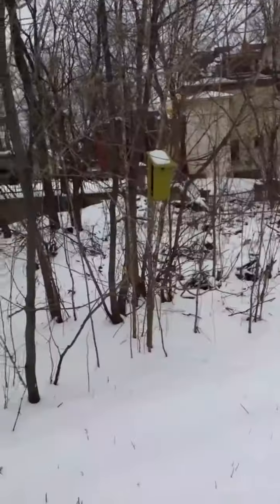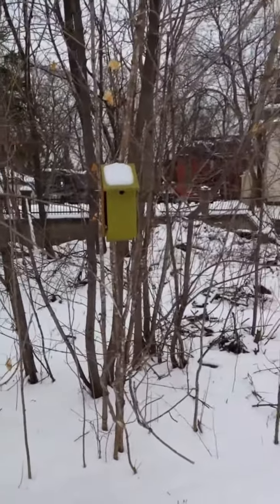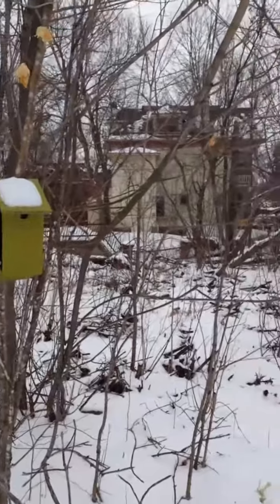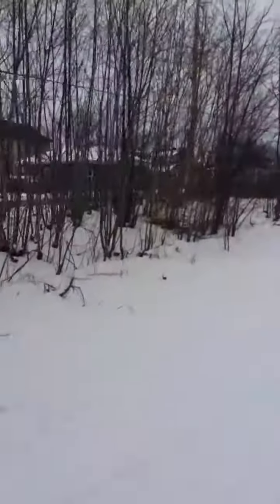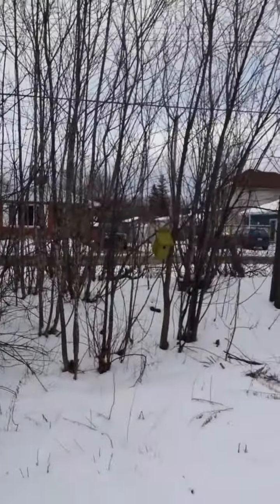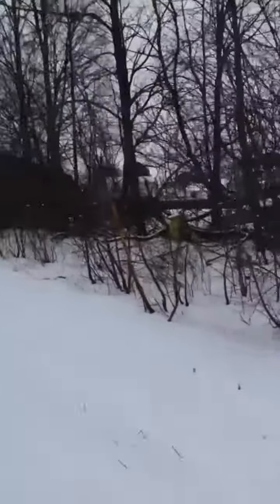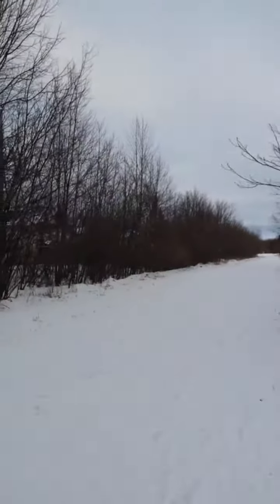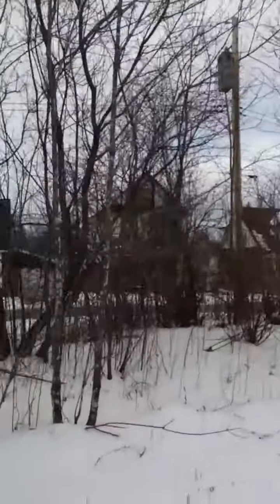Birdhouse kindness in Renfrew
Located on the old CN Railway are these 5 green birdhouses that some friendly soul put up to help the local birds survive this winter. Located in Renfrew Ontario Canada. In winter, a few species of songbirds—the ones that nest in tree cavities or birdhouses in spring—will also use roost boxes to stay warm. Birds often seek protected places to roost or sleep. In winter, a few species of songbirds—the ones that nest in tree cavities or birdhouses in spring—will also use roost boxes to stay warm. ... Among them: bluebirds, chickadees, titmice, screech owls and some woodpeckers
While birds do not breed during the winter, bird houses can still be useful as roosting boxes. Some birders, however, prefer to put away bird houses to keep them ...
Birds certainly need a place to rest and get out of bad weather in the warmer months, but during the winter finding warm, dry places to roost is critical. Birdhouses can provide a great environment to escape from the cold, and are often called “roost boxes” during the winter months.
Other birds such as chickadees and bluebirds also use bird houses in winter. There have been many reports of entire families of 6-10 bluebirds .

Winter-Proofing Your Birdhouse - NestWatchnestwatch.org › connect › news › winter-proofing-your-b...
No information is available for this page.
Learn why

Do Birds Use Birdhouses In Winter? 10 Birds | Birds Advice › do-birds-use-birdhouses-in-wi...
Now, the question is, “Do Birds Use Birdhouses in Winter?” Birds use birdhouses in need of seeking protected places to sleep or roost. In winter climates, a few ...

Do Birds Use Birdhouses in the Winter? - Birding.Rocksbirding.rocks › do-birds-use-birdhouses-in-the-winter
Feb 28, 2020 — During the winter, a birdhouse will provide much-needed protection for birds from both predators and bad weather. They can also give birds a ...

How to Winterize a Birdhouse - Into the Air - Backyard Chirper › blog › how-to-winterize-a...
Dec 3, 2015 — Instead of putting away your birdhouses, convert them into winter roosting
When bad weather hits, birds generally seek shelter in microhabitats, such as inside a thick hedge, or on the downwind side of a tree—in this case, being petite has its advantages. Hunkering down in these spots can protect them from wind, rain, and even cold (it's warmer closer to the ground).Jan 22, 2016

Gimme Shelter: How Do Birds Survive A Snow Storm? | Audubon › news › gimme-shelter-how-do-birds-...
Search for: Where do birds find shelter in winter?
How do you winterize a birdhouse?